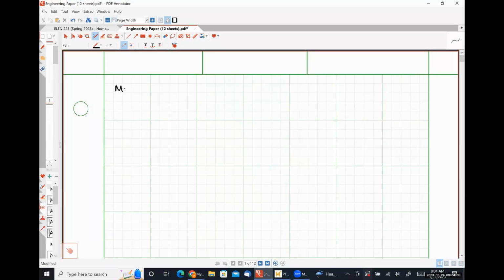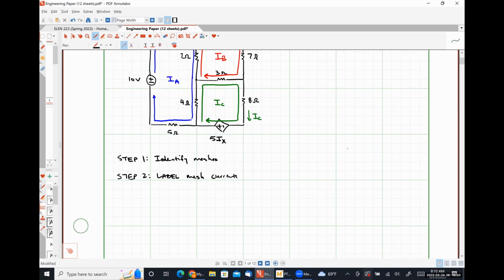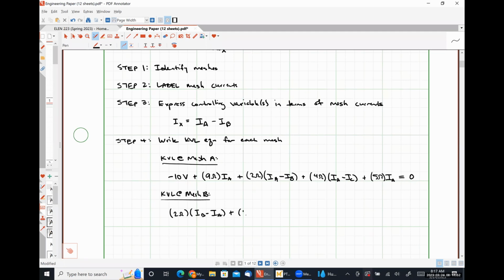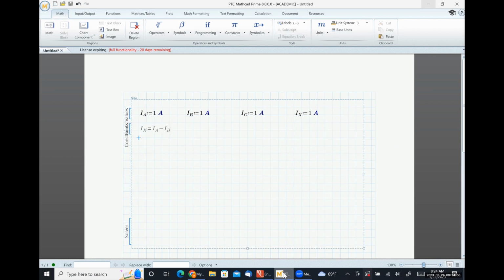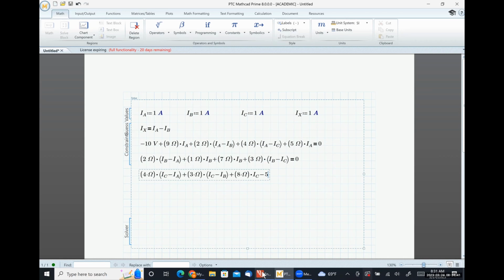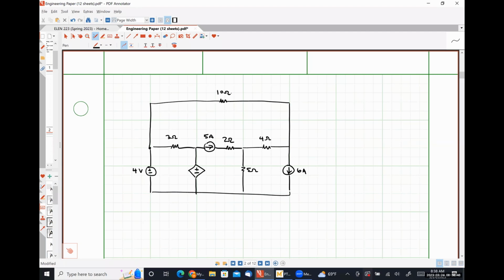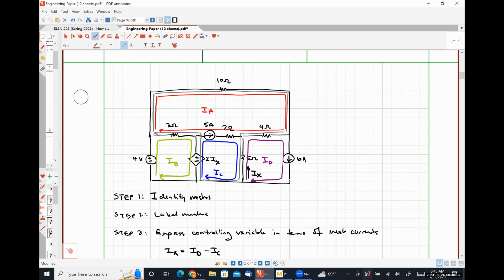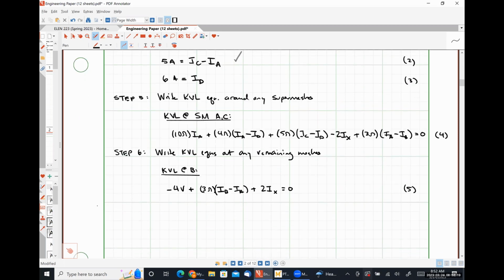ENGR 221 (Spring 2023) - Class Meeting #08 - 03/24/2023